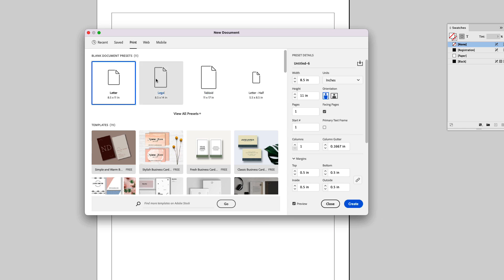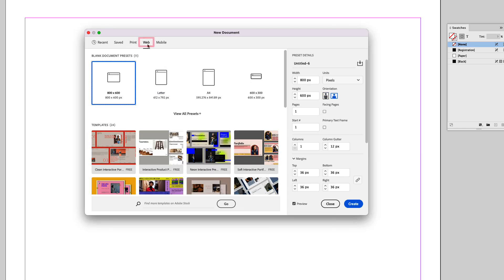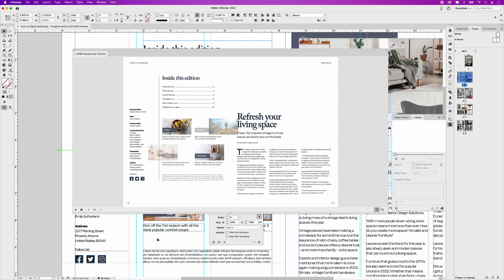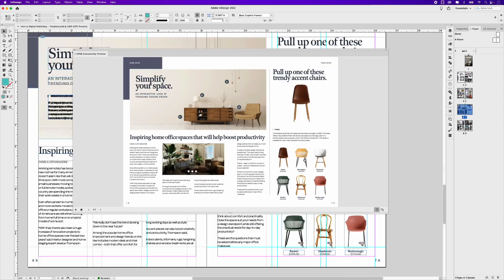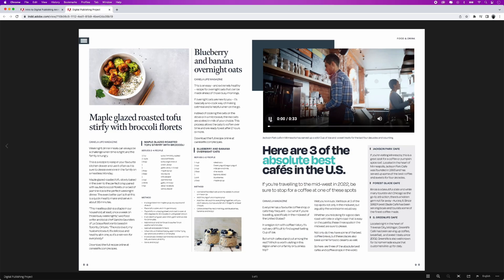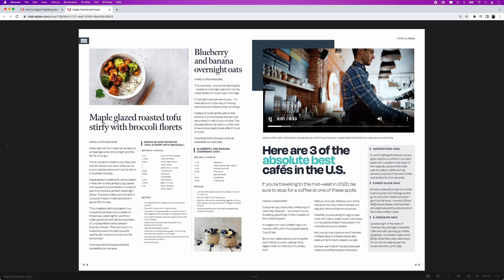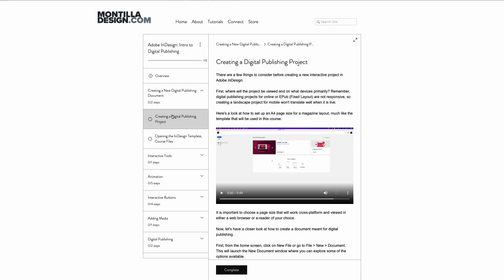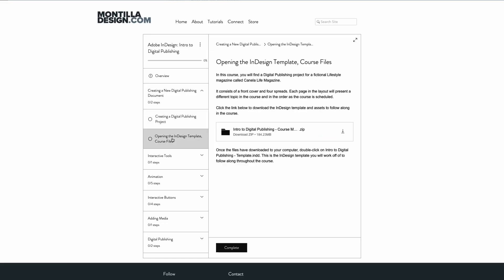Adobe InDesign Digital Publishing Course Preview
The wait is over! My online course – Intro to Digital Publishing in Adobe InDesign – is now available at montilladesign.com! Follow along in this course, which offers an in-depth look at the basics of InDesign's Digital Publishing and Interactivity tools.